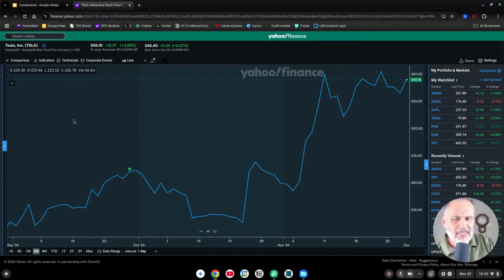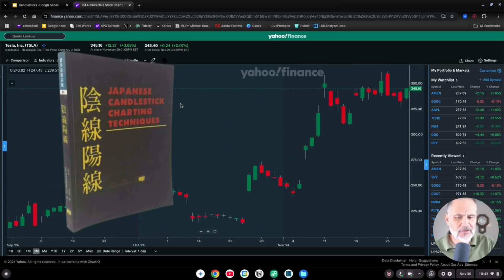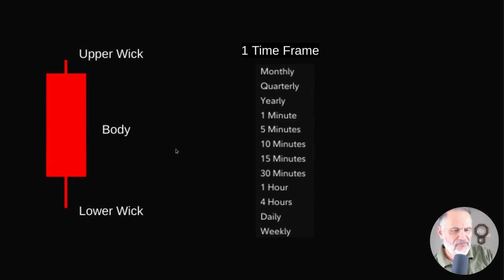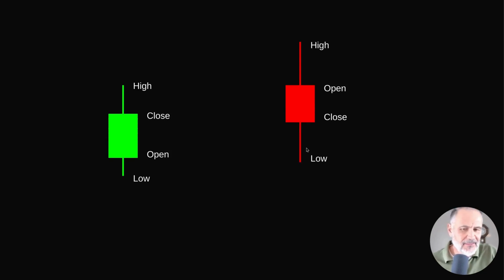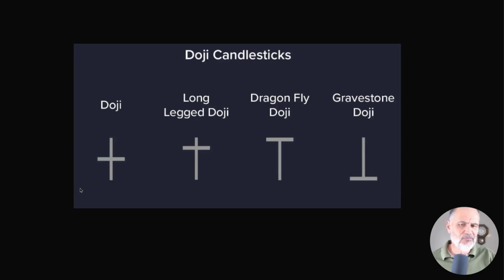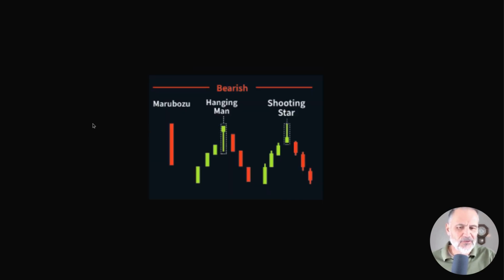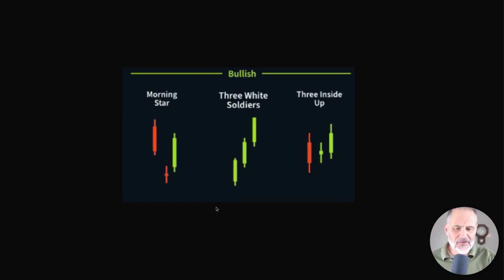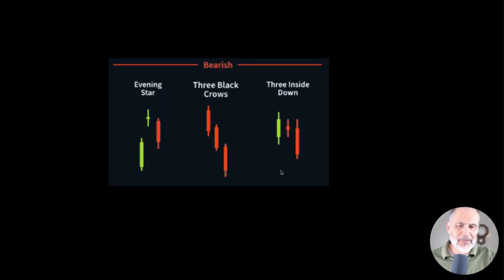MASTER Japanese Candlesticks in 10 Minutes Flat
Solving the mystery of the red and green candles and their wicks. What the heck? You'll know what you need to know 10 minutes from now.

📊 Get a FREE Google Sheets Stock Price Watchlist and Analyzer

🔥 FREE L8 Bloomers Letter for GenXers focused on mindset, money, and legacy